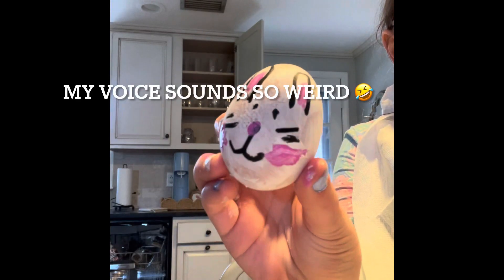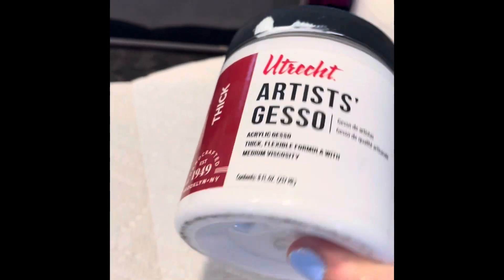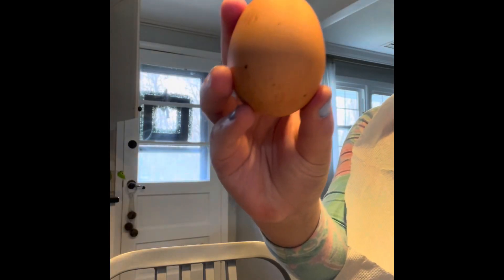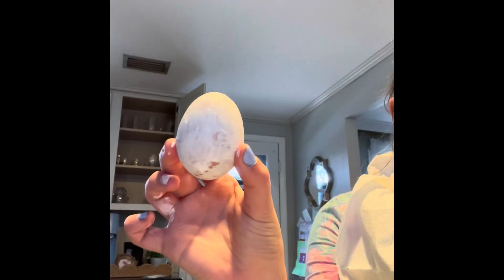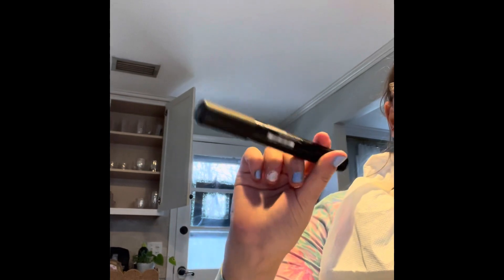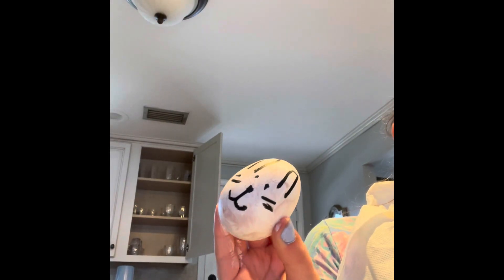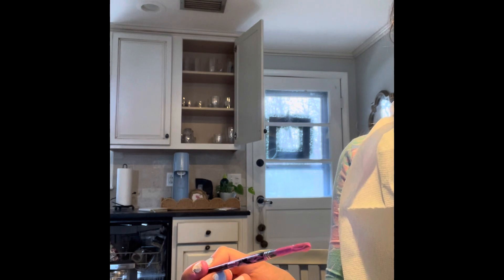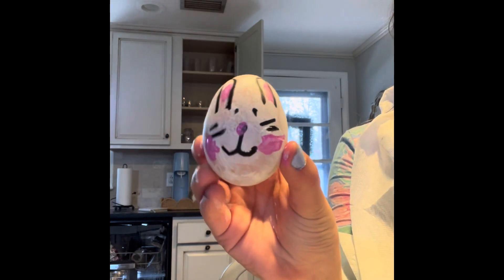Happy Easter every bunny